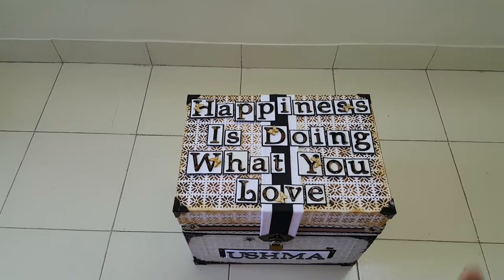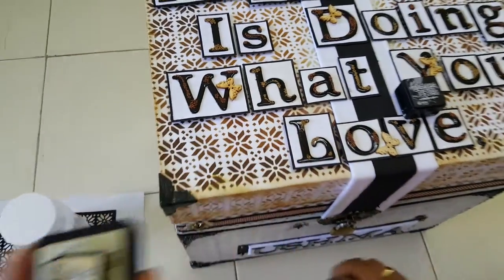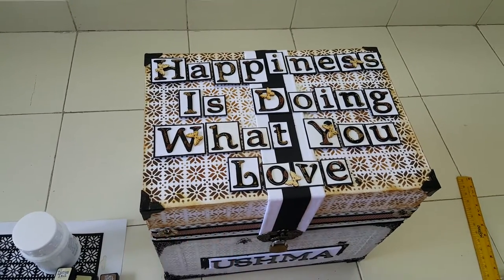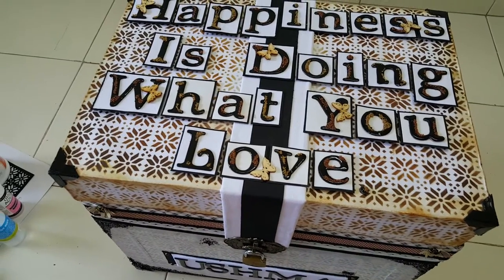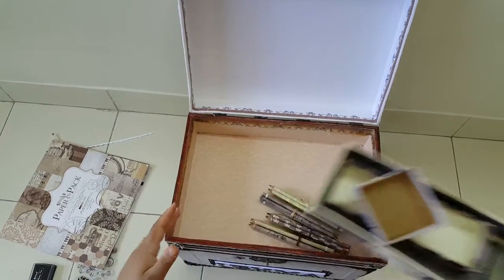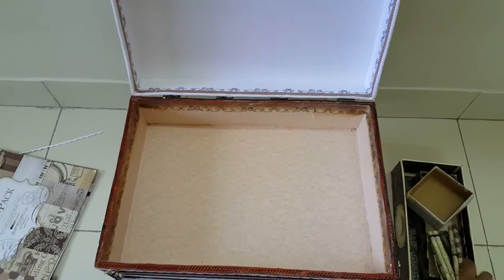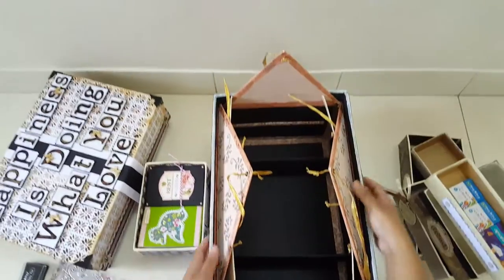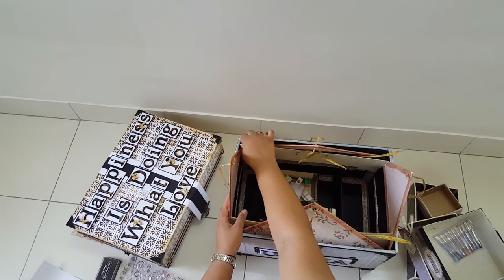Treasure Chest/ Box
Hey everyone
This is a big treasure chest /box Which I have made from scratch. it measures 16" by 11.5" and height is 14". It has 3 layers in all and is a top opening chest which is supported by 4 hinges. The box is held closed using 2 small latches and one big latch in the front.
Lots of detailing and lots of efforts went into making this box. You guys can visit me on my blog or pinterest, the links for which I am providing below to see more pictures and supplies list.
please me your comments below if you want to talk to me or leave any messages.